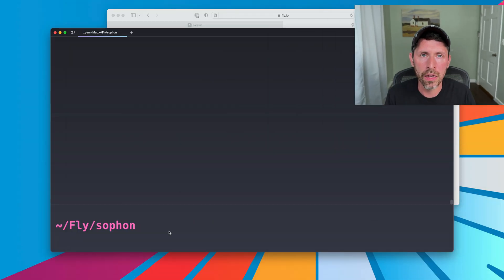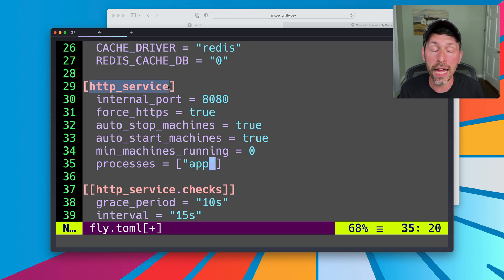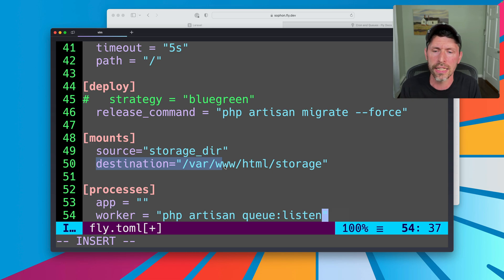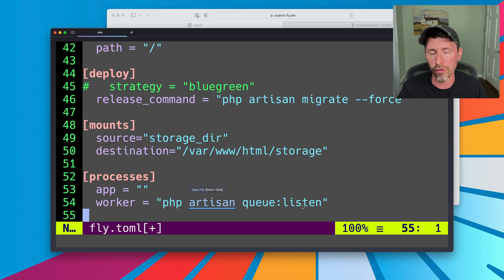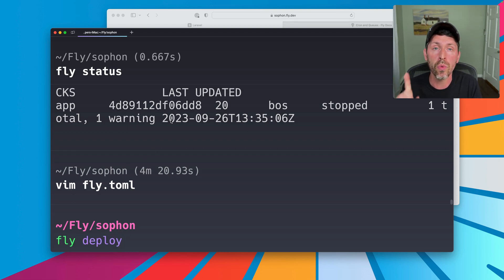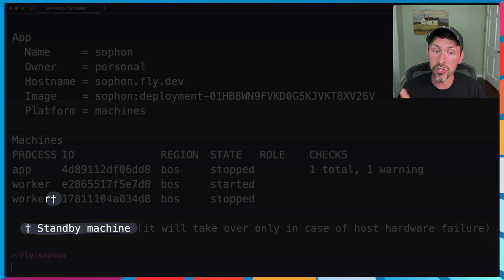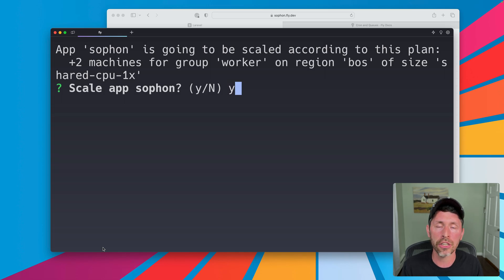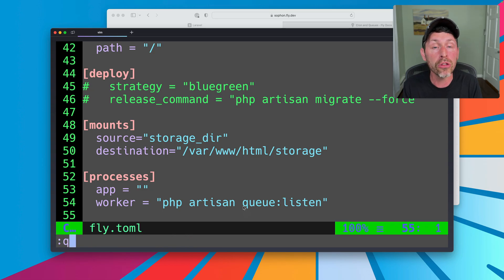Running Laravel Queues on Fly.io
We see how to setup Laravel's queue worker in your Fly.io application.

⌚️ Timestamps
00:00 Intro
00:11 Add Worker Process
02:36 Process Commands
03:54 Process Details
05:47 Standby Machines
06:21 Scaling Processes
08:10 Wrapping Up